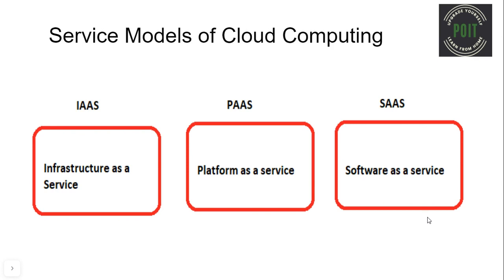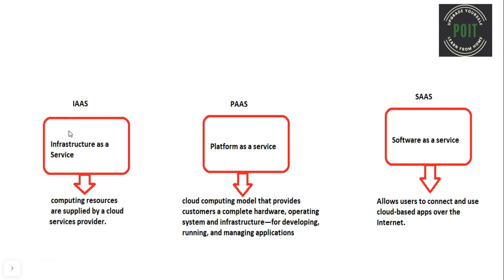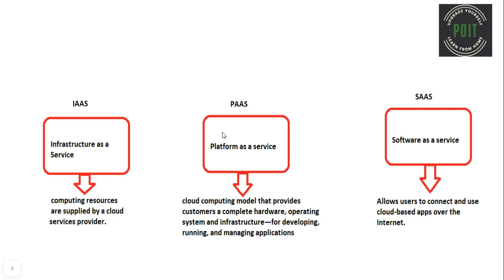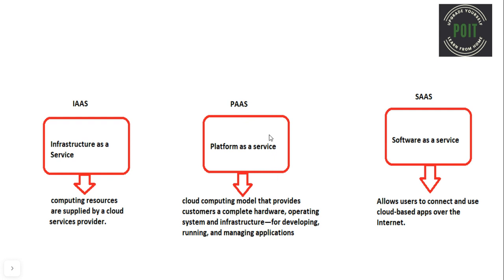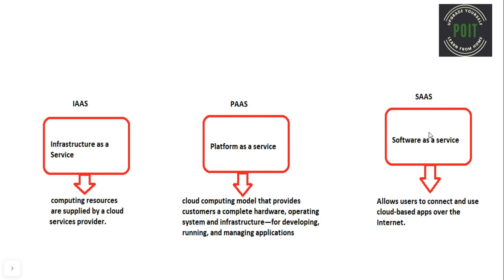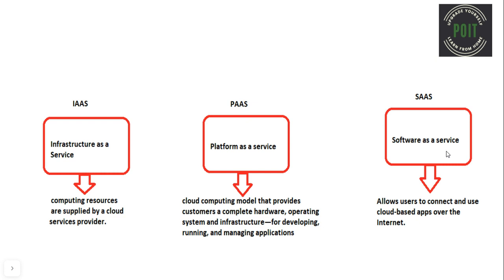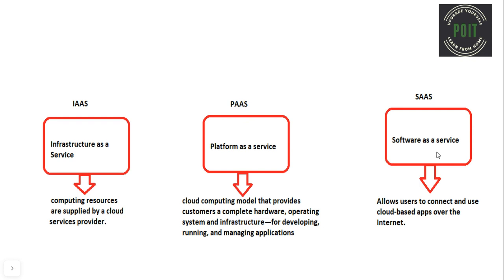Service Models of Cloud Computing - Part 1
In this video you will learn different types of service models in cloud computing .
This video will be helpful for those who want to start their career in cloud computing.